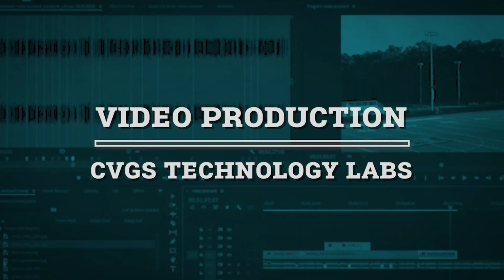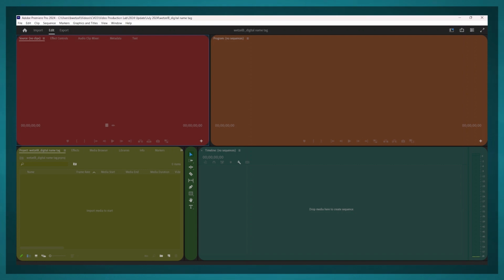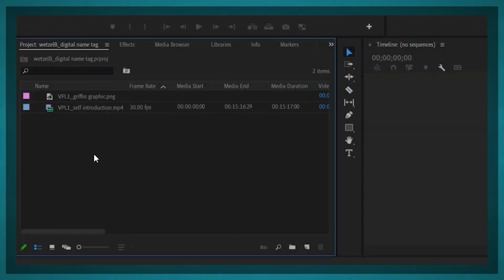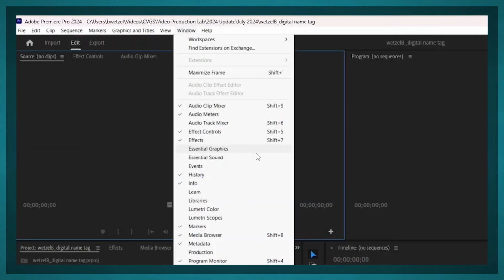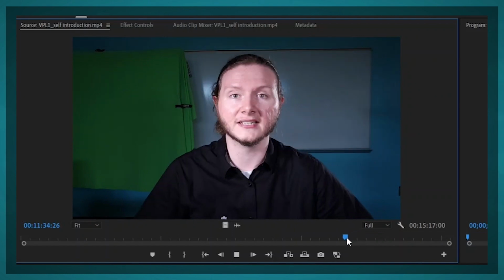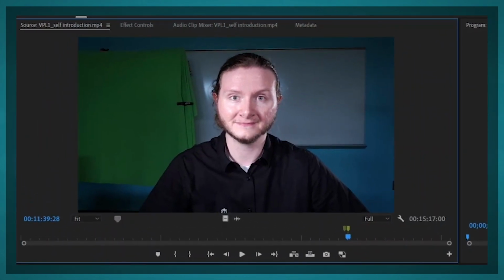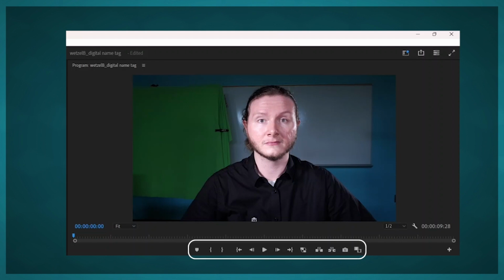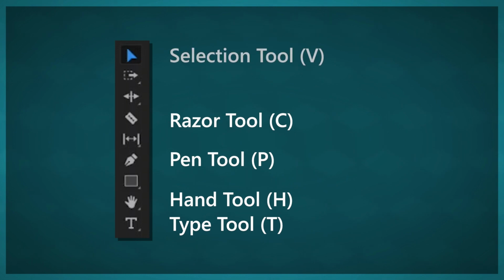Editing Guide 1 | Part 1: Workspace Basics | Video Production Tech Lab